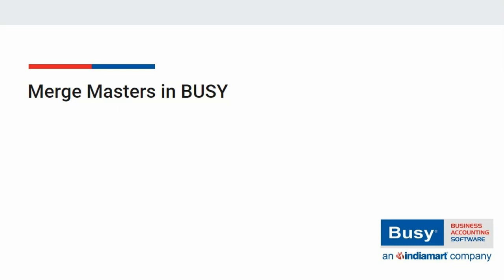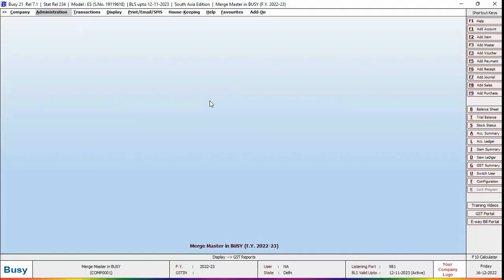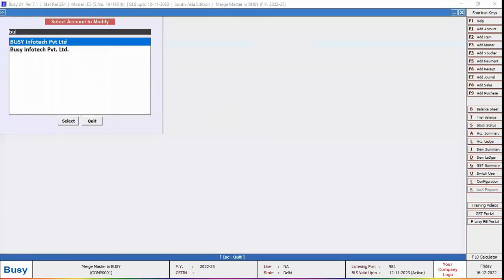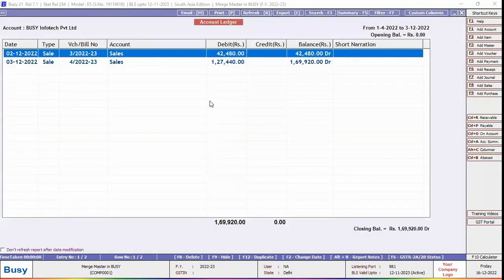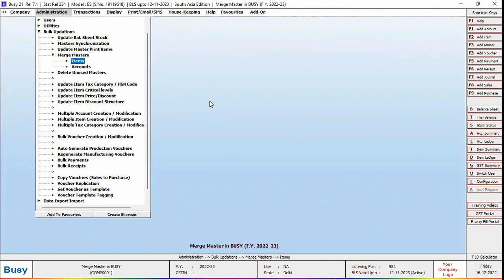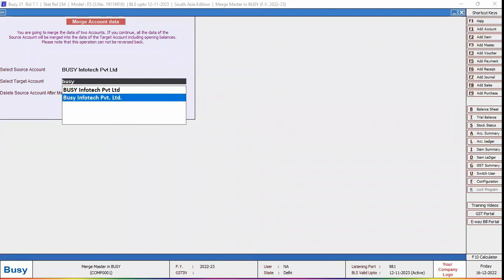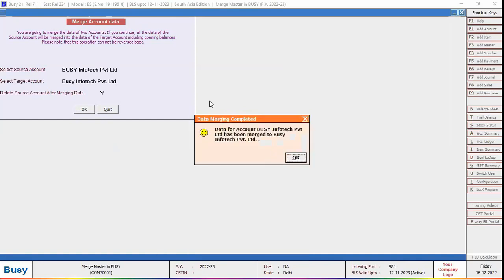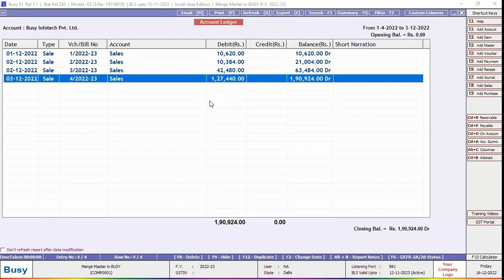Merge Masters in BUSY || Busy Accounting Software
The merge Masters option is used to merge any two accounts or items created by mistake having the same name with some minor changes. Also, both accounts or items are used to enter transactions.

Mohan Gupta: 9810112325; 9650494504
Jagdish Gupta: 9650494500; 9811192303